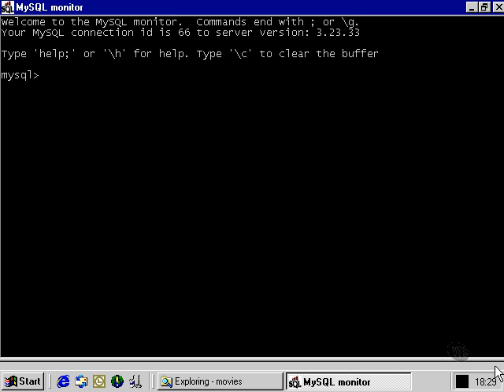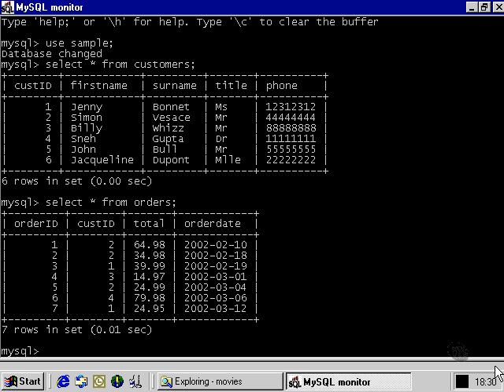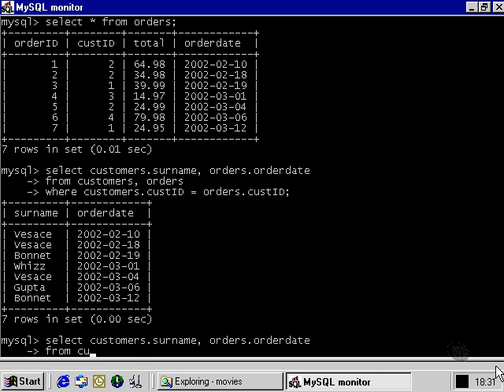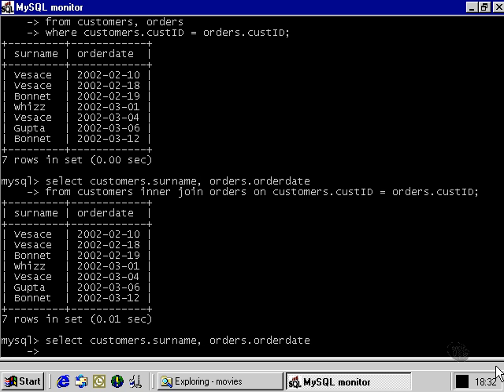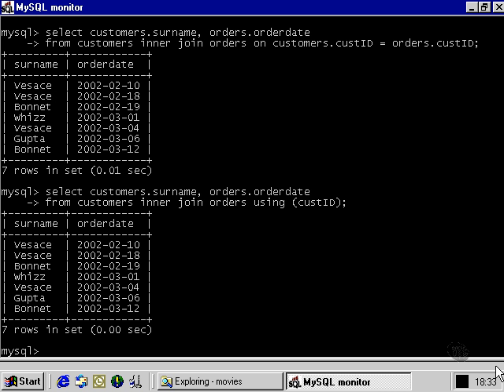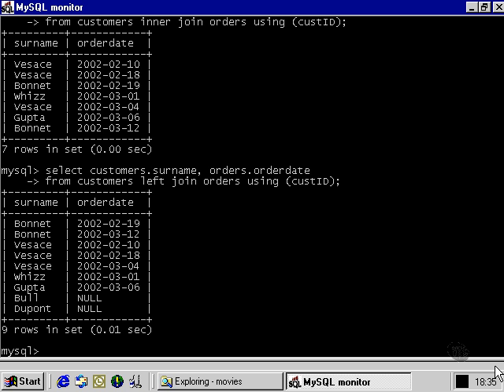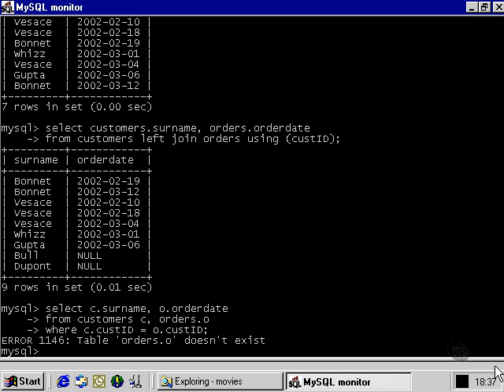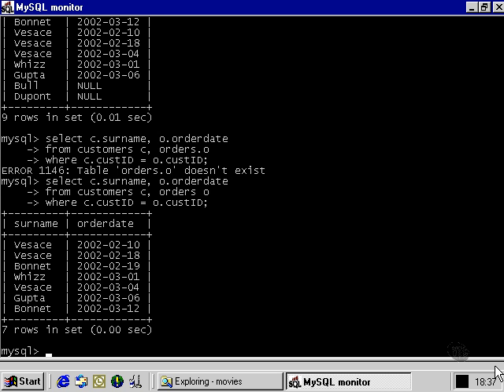Learning MySQL Part 27